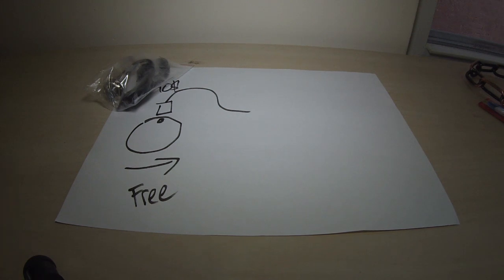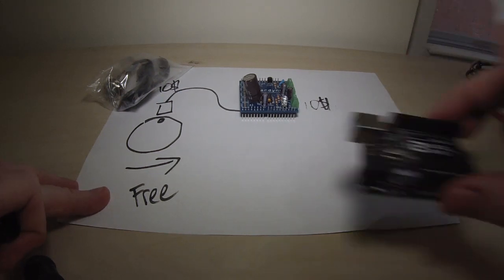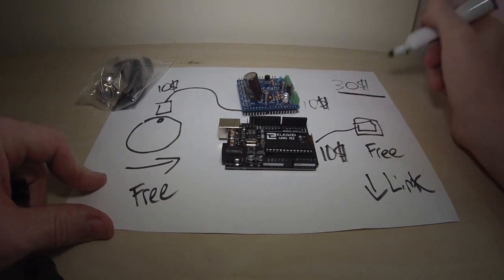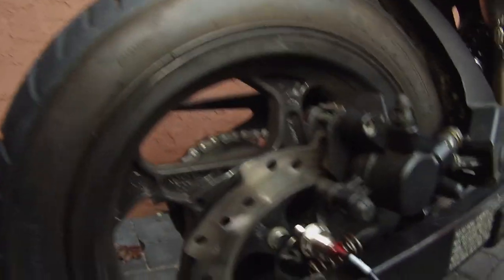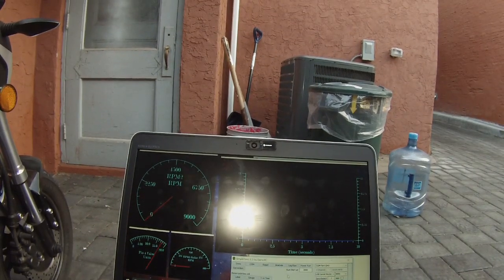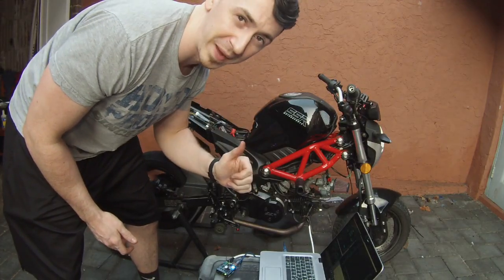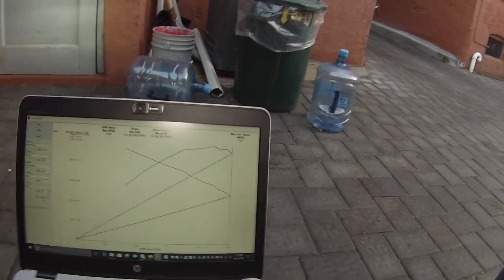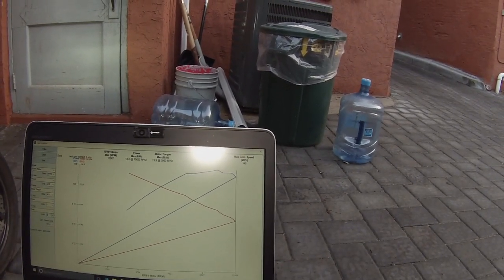30$ Motorcycle Dyno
I wanted to tune my little race bike, nearest dyno shop quoted me 700$ for a full tune.

I looked them dead in the eye and said " For that money, Ill make my own Dyno, with black jack... and hookers"

It was even cheaper then I could have possibly imagined.

Hall Sensor: